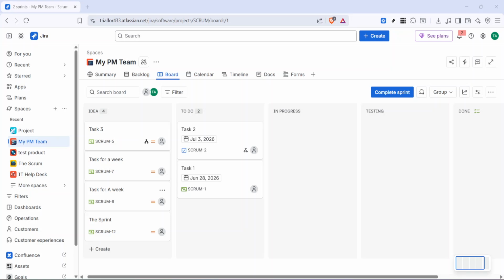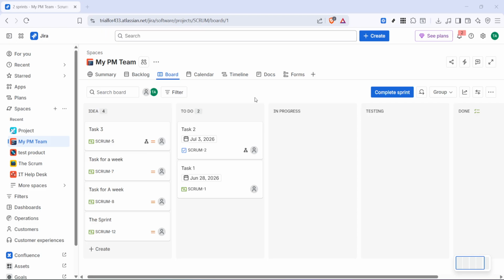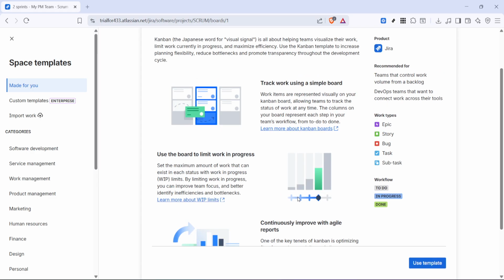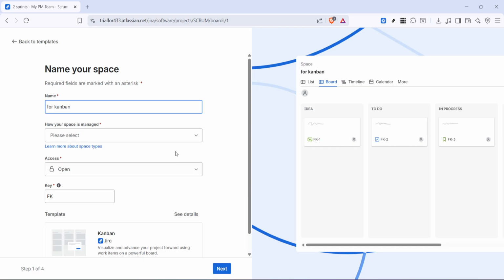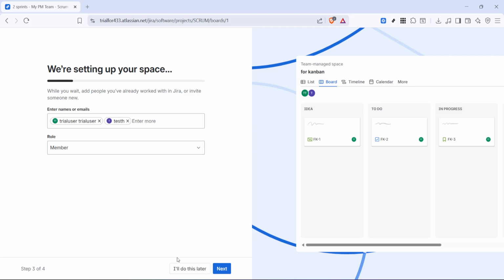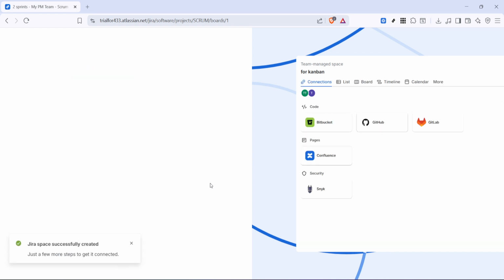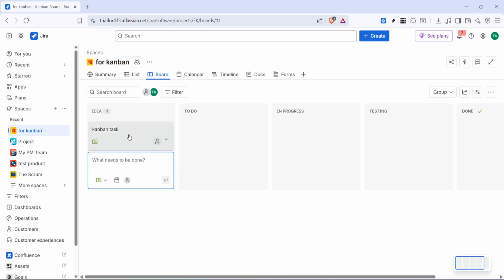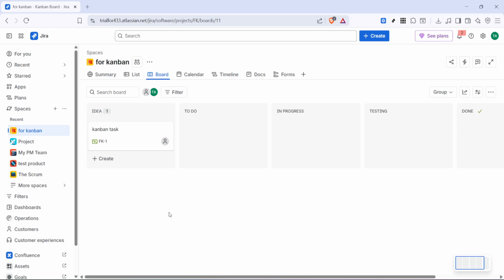How to Use Kanban Boards in Jira (Step By Step 2026)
How to Use Kanban Boards in Jira